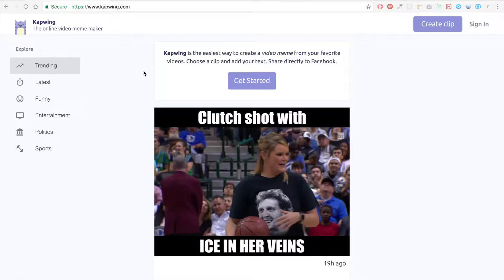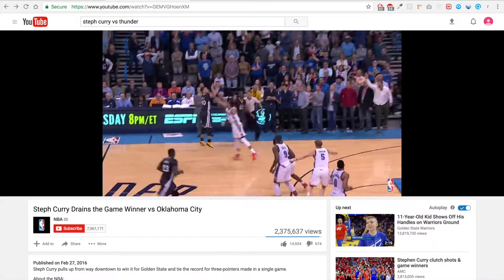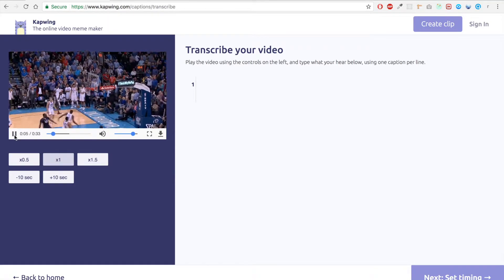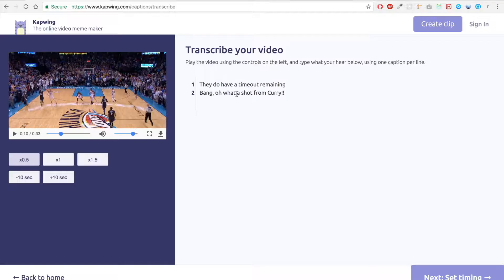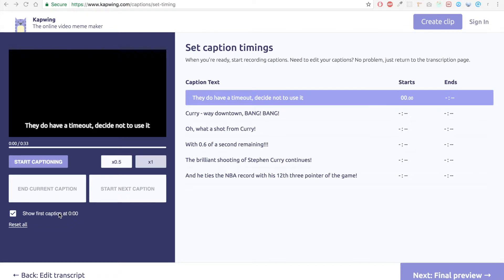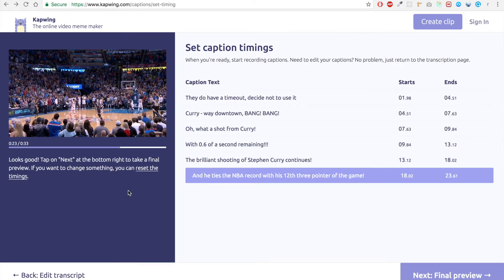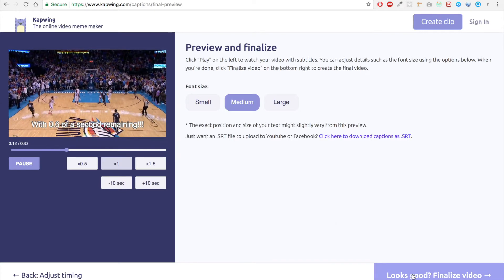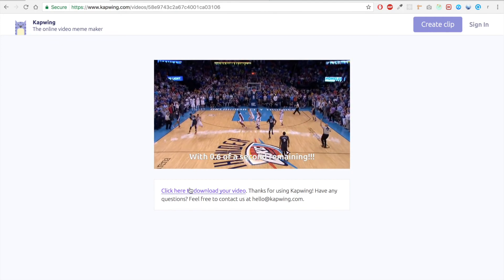The easiest way to burn captions directly into your videos with Kapwing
In this tutorial I'll show you how to use Kapwing to burn captions directly into your videos, to increase engagement on Facebook and Instagram. You can use Kapwing to type the transcript, set the timings, and create the final video.